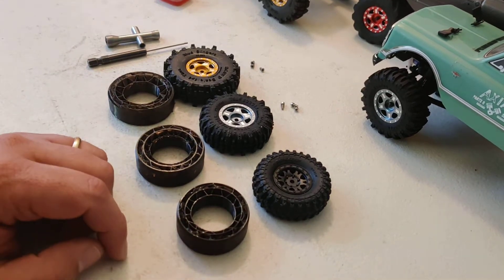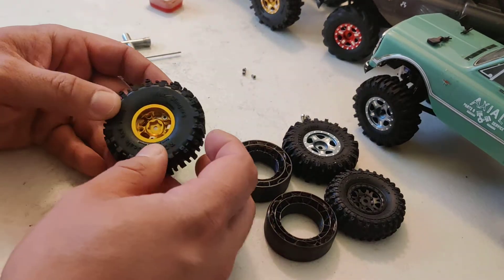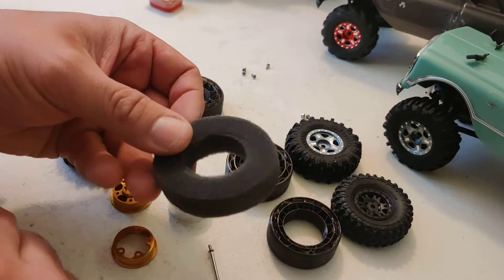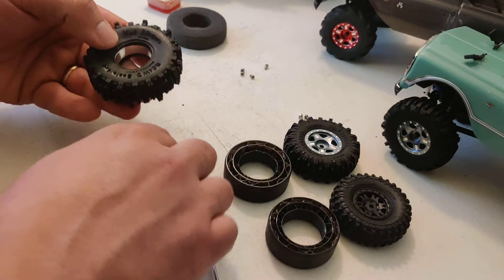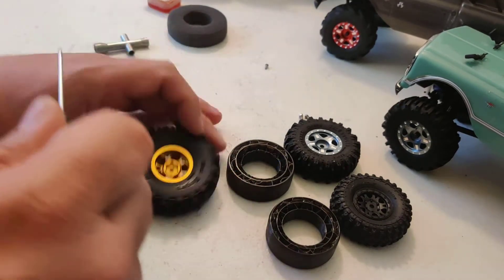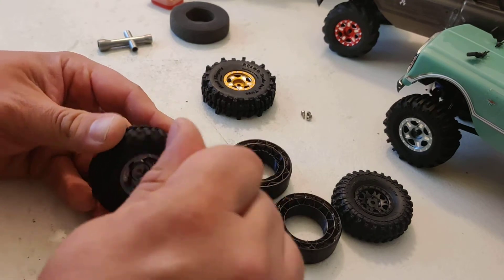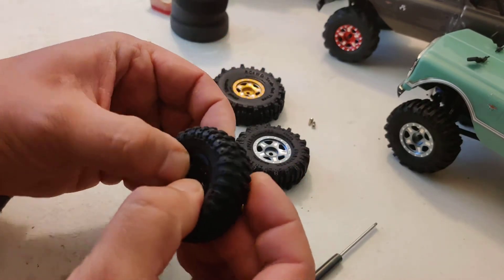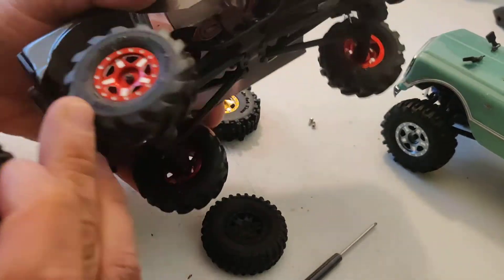1:24 RC Crawler SCX24 Tire Inserts (Foams)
This is a tire insert model to print in TPU for 1.0" wheel diameter tires for 1/24 RC Crawlers/U4RC/Scale rigs. There are three models included for three different tire heights: 2.1", 2.2" and 2.4". For example, Proline Hyrax, RC4WD Boggers, and Mud Slingers.